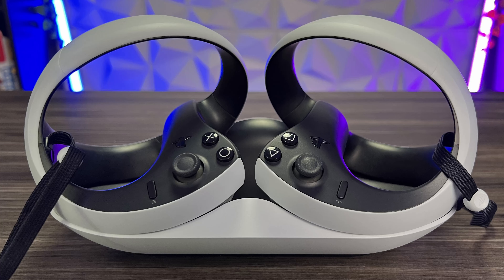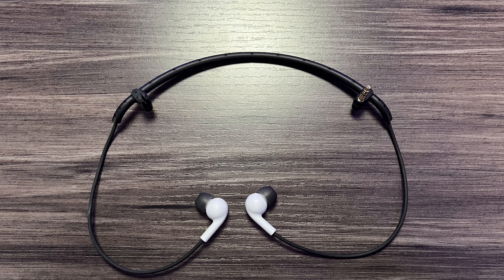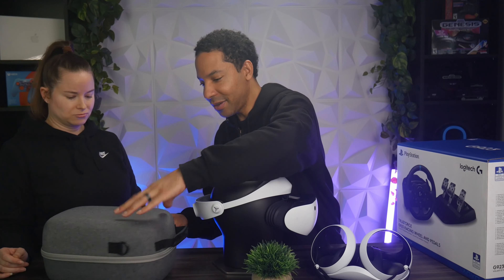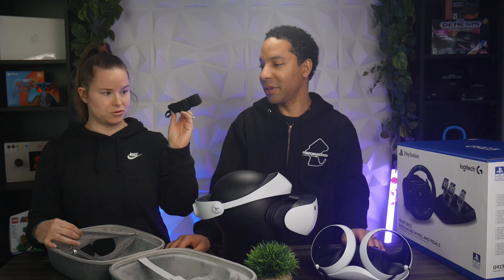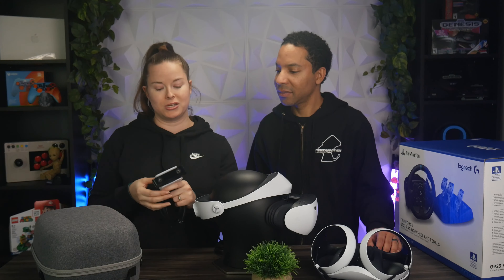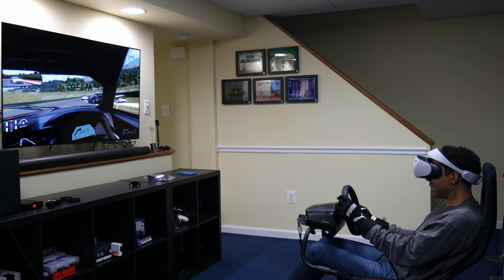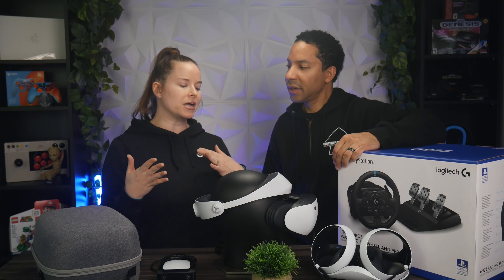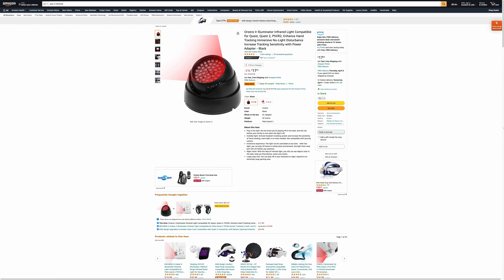Top 5 PS VR2 Accessories to Take Your Gaming to the Next Level!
Are you ready to take your PS VR2 gaming experience to the next level? Look no further because in this video, we showcase the top 5 must-have PS VR2 accessories that will make you feel like you're truly inside the game!

First up, get ready to feel the excitement of racing games with the PS VR2 compatible wheel and pedal set. You'll feel every turn and every bump in the road as you speed towards the finish line.

Next, hear every detail of your favorite games with the high-quality headphones designed specifically for PS VR2. Whether you're playing alone or with friends, you'll be fully immersed in the action.

And when you need to take your PS VR2 setup on the go, the durable and stylish carry case will keep your headset and accessories safe and secure.

But that's not all! We've also got the PS5 HD camera, which allows you to easily stream and share your gameplay with the world. And with the charging station, you'll never have to worry about your sense controllers running out of battery again.

So whether you're a hardcore gamer or a casual player, these accessories will take your PS VR2 experience to the next level. Check out our video and discover the best PS VR2 accessories available today!